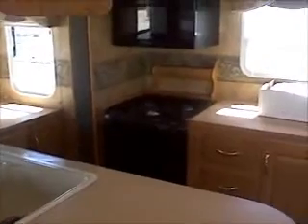2004 Everest 323P 5th wheel Interior view @ Nelson RV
This is a rear kitchen model with a computer desk, slideout pantry, microwave, and other great features.  If you want to know more about this fifth wheel than